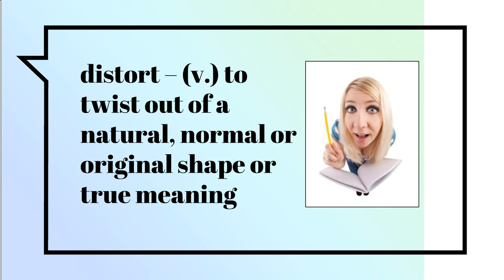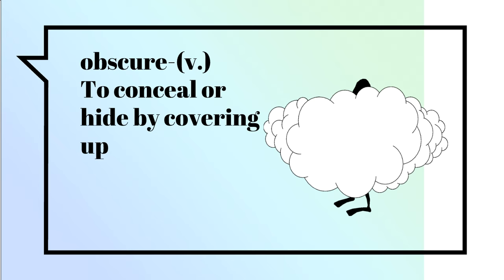Feb 12, 2017 8:19 AM